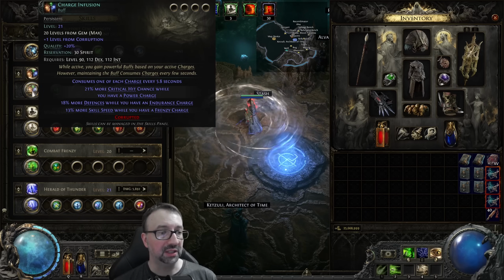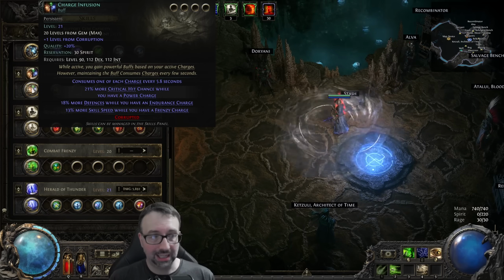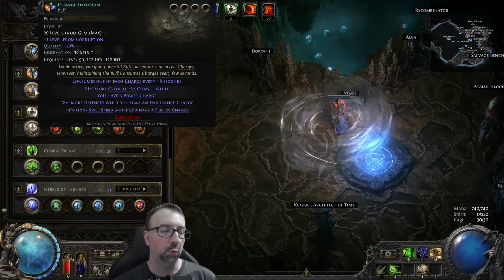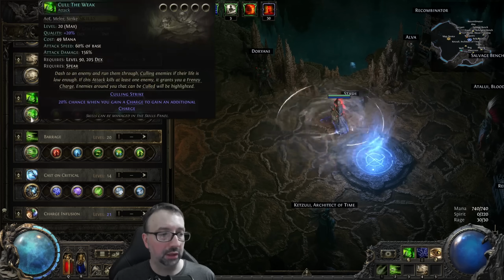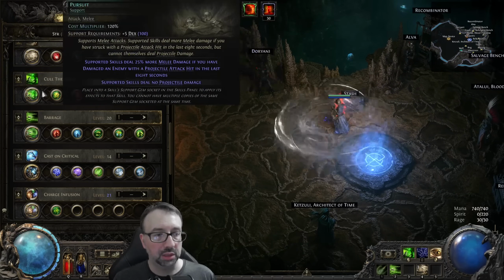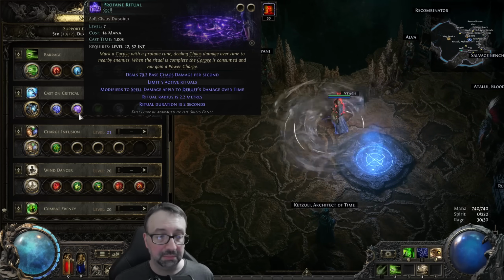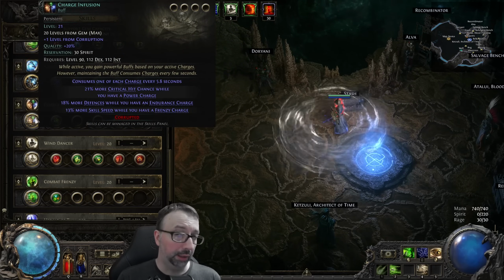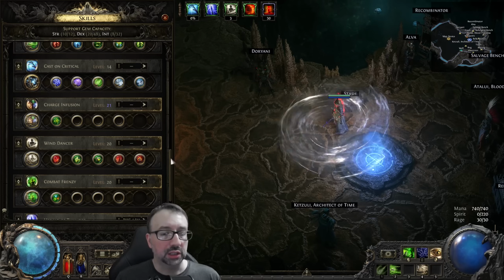[PoE2 0.2] Unlocking Charge Infusion's FULL Power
Check it out. It's a tech video on one of the strongest spirit gems in the game. While I've used Charge Infusion throughout most of the EA, only recently have I unlocked it to its full effect. HUGE stat bonuses can be yours with a setup like this. Will you be giving it a try?

0:00 - Intro
1:57 - Understanding Charge Infusion
5:31 - How I'm getting all three charges
13:29 - Should you use this in your build?
16:52 - Conclusion